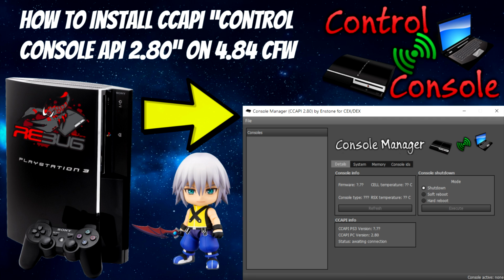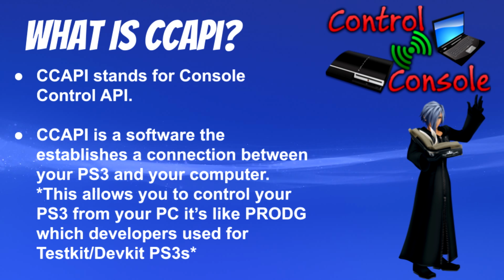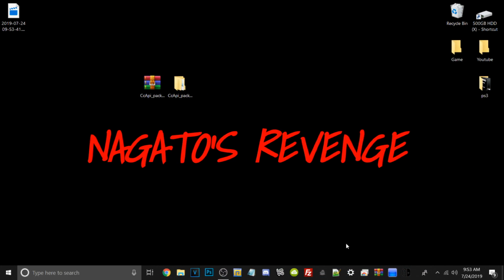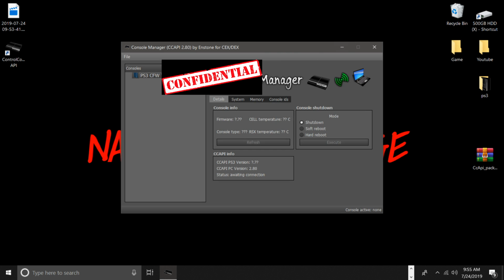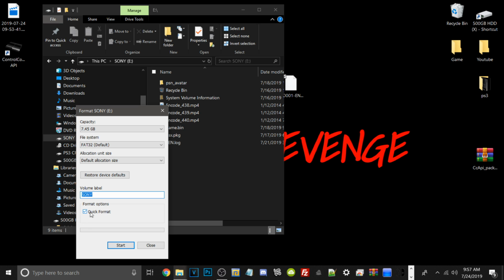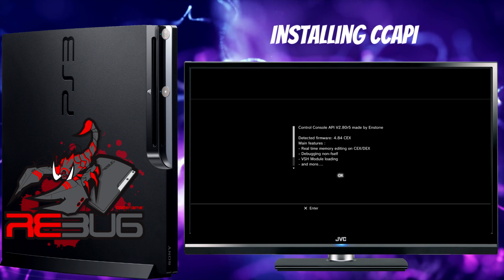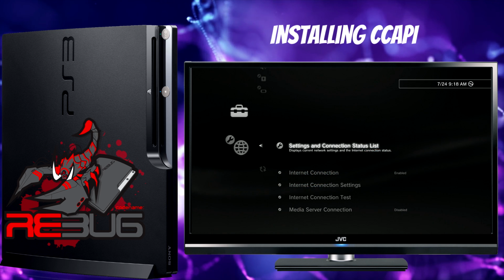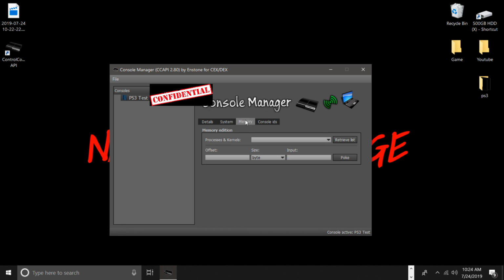How To Install CCAPI "Control Console API 2.80" On 4.84 PS3 CFW CEX/DEX! [Jailbreak Tutorial]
P.S: Don't be shy go ahead and hit that notification button as well so you'll know when I'll drop my latest content on my channel so you won't miss the latest tutorials/guides for modding your favorite games/consoles!

★ Prerequisites For PS3:

• A modded PlayStation 3 that is on custom firmware.
• USB Stick that is formatted to FAT32
• Latest version of CCAPI
• CCAPI PKG File:

★ Featured Videos:

➤ How to directly FTP Files over with an Ethernet cable for your modded PS3! [HOST LOCALLY FROM PC!]
➤How To Downgrade Your PS Vita with Modoru 戻るFrom TheFlow! [Downgrade From 3.70 To 3.60]

★  Credits:

➤ Enstone For Developing CCAPI!
➤ To My Fans & Supporters.

hash=item443bada244:g:52MAAOSwqHFcvJ9Y

★ 30 Modded Korean PSN Vita Platinum Trophies!: